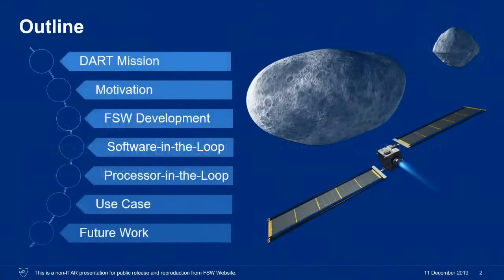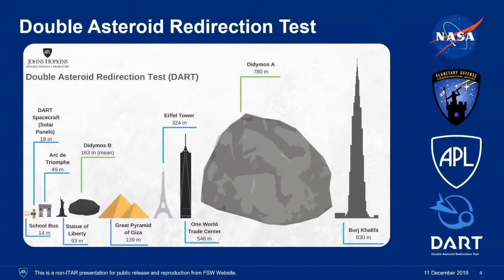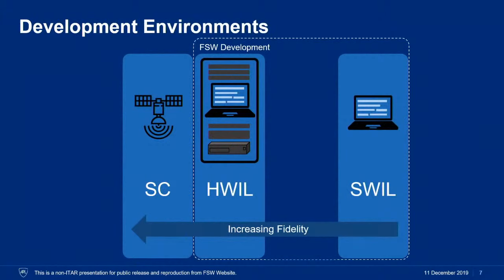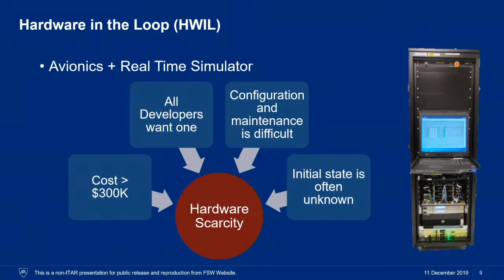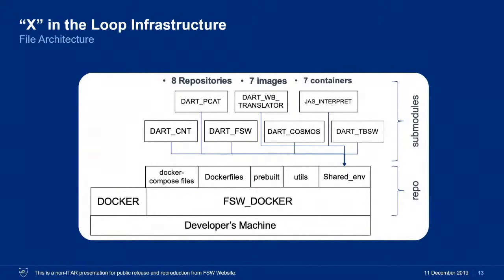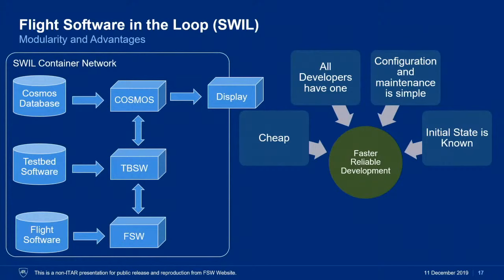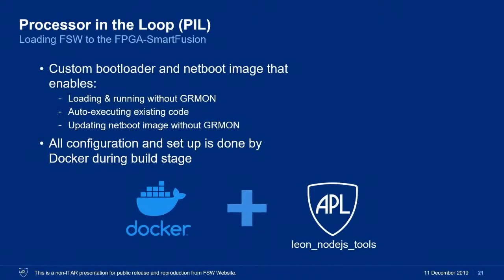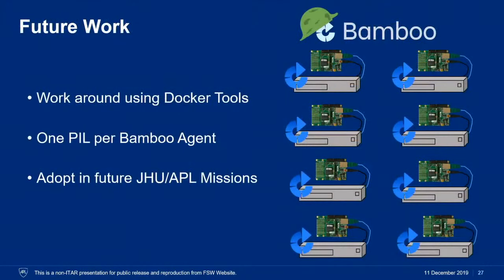Wednesday Day 3 - FPGA-Instantiated Processor-in-the-Loop for FSW Development - Luis Rodriguez